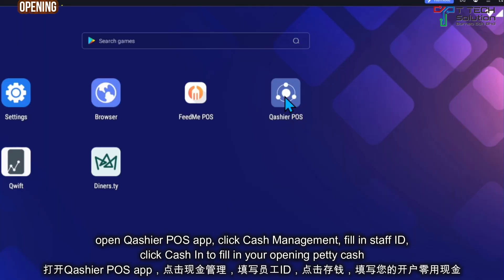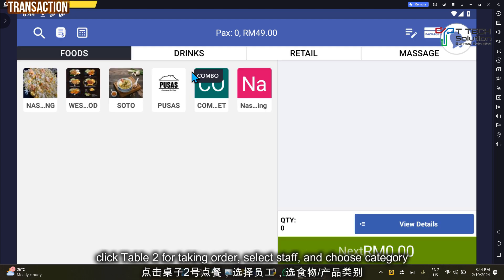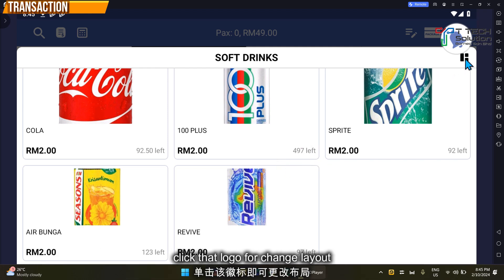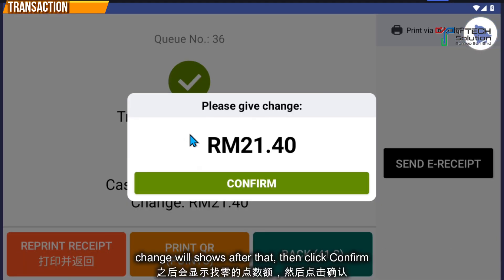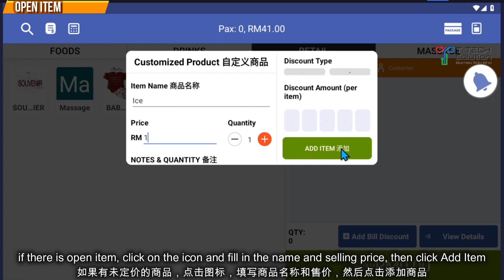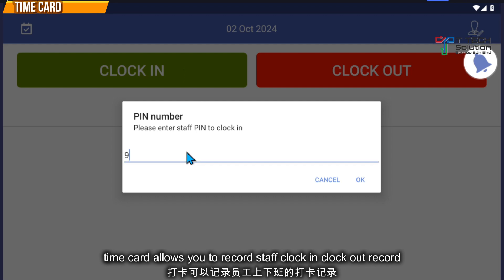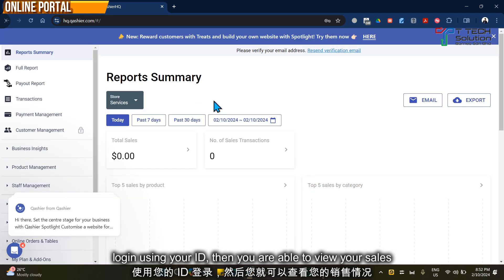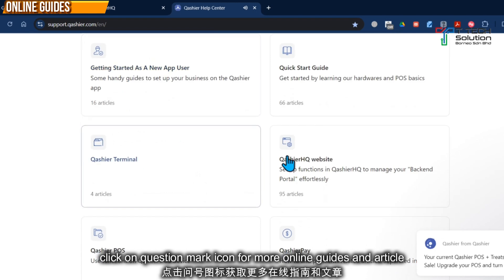Cashier & Online Portal Demo (ver Oct 2024)| Qashier POS Tutorial Video| T Tech Solution Sabah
In this episode of the Qashier Point of Sale (POS) System tutorial video, Seng will shows you demo on using Qashier device for doing opening, closing, create transaction, view report in portal and etc, Thank you.

For trial or free on-site consultation, please call the Qashier POS System Dealer in Sabah.

✴️Qashier POS, a Point of Sale System that caters for the Servicing, Retail and F&B industry!